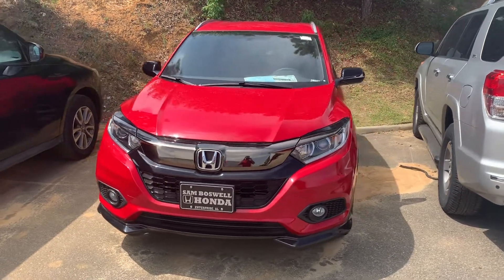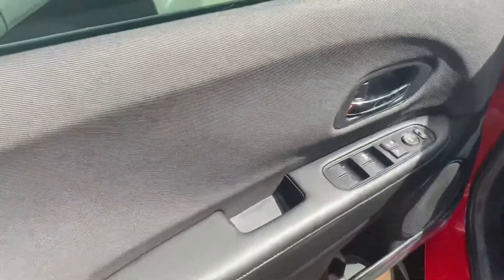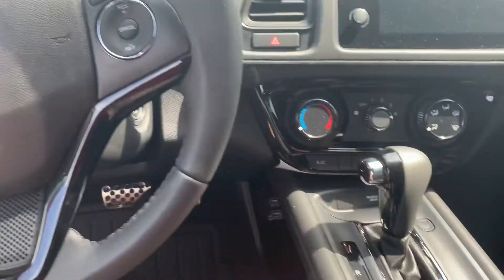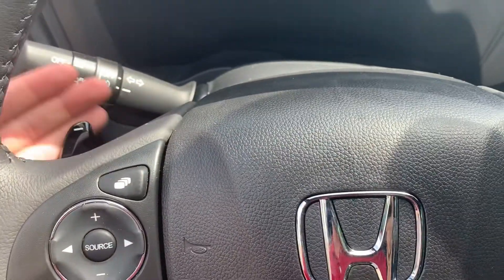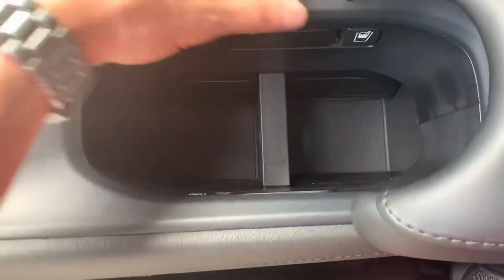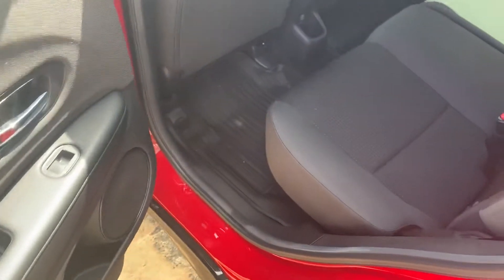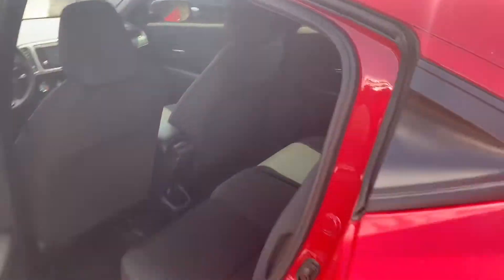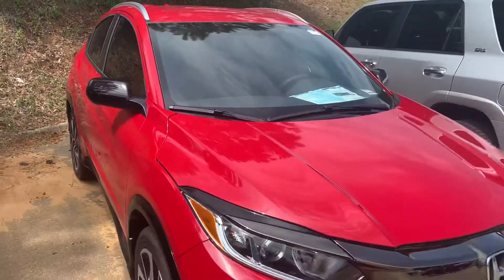2019 Honda HR-V Sport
Milano Red 2019 Honda HR-V Sport FWD CVT 1.8L I4 SOHC 16V i-VTEC Alloy Wheels, Backup Camera, Bluetooth, All-Season Floor Mats, Cargo Tray, Splash Guard Set.

28/34 City/Highway MPG